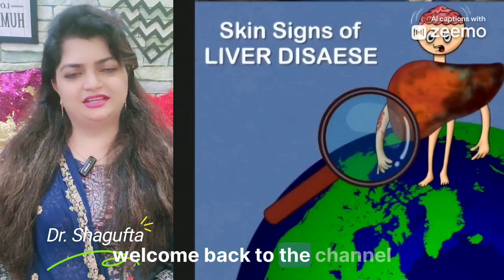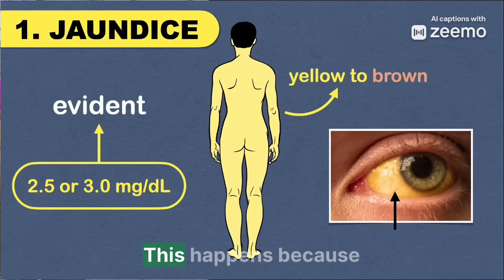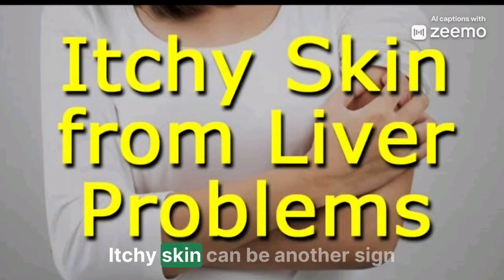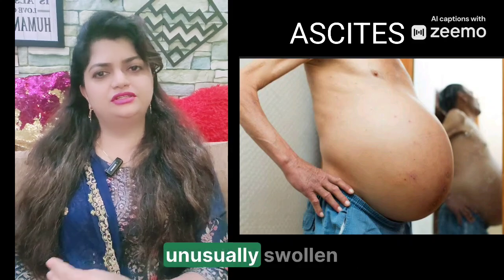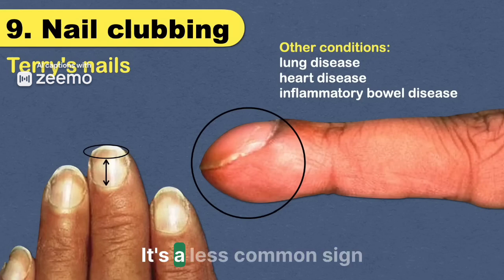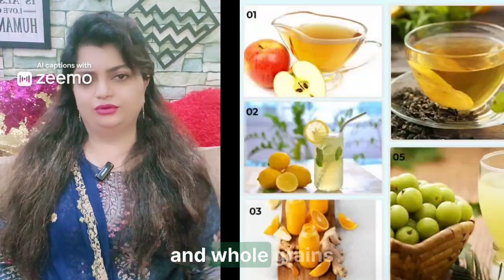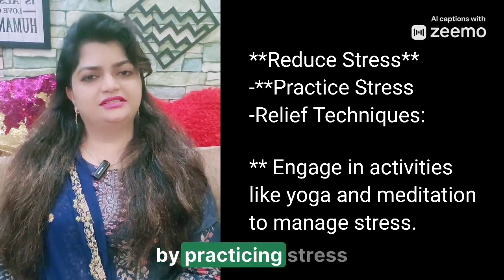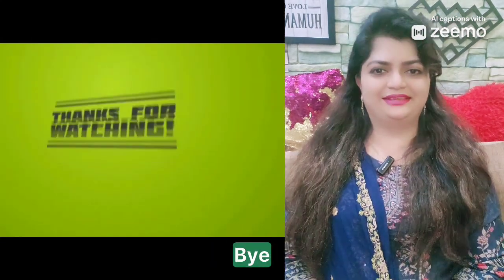Top 10 Skin Signs of Liver Disease || Fatty Liver || Dr. Shagufta Siraj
In today’s video, we’re diving into an important health topic—how your skin can give you clues about your liver health. The liver is a powerhouse organ responsible for detoxifying your blood, helping you digest food, and storing energy. But did you know that your skin can show early warning signs of liver disease? Stick around as we uncover the top 10 skin signs that might indicate liver problems. Let's get started!"

"First up, we have jaundice. This is probably the most well-known sign of liver issues. Jaundice causes your skin and the whites of your eyes to turn yellow. This happens because your liver isn’t breaking down bilirubin properly—a yellow pigment in your blood. If you notice this yellow tint, it’s important to see a doctor right away."

**[SIGN 2: Spider Angiomas]**

"Next, we have spider angiomas. These are small, spider-like blood vessels visible on your skin. They often appear on your face, neck, and chest. When the liver is struggling, it can’t filter estrogen properly, causing these tiny blood vessels

**[SIGN 3: Palmar Erythema]**

"Number three is palmar erythema. This is a fancy term for red palms. If you notice your palms are unusually red, it could be due to liver disease. Like spider angiomas, this is also related to hormone imbalances caused by liver issues."

**[SIGN 4: Itchy Skin]**

"Ever had an itch you just can’t scratch away? Itchy skin can be another sign of liver disease. When the liver is malfunctioning, bile salts can accumulate in the skin, causing severe itching. It’s more than just dry skin—so if it persists, get it checked out."

**[SIGN 5: Bruising Easily]**

"Sign number five is easy bruising. The liver makes proteins that help your blood clot. If it’s not working right, you might find yourself bruising with the slightest bump. Pay attention to frequent or unusual bruising."

**[SIGN 6: Swollen Abdomen (Ascites)]**

"Number six is ascites, which is a buildup of fluid in the abdomen causing swelling. This is a serious sign of advanced liver disease, often related to cirrhosis. If you notice your abdomen is unusually swollen, it’s crucial to seek medical advice."

**[SIGN 7: Dark Urine and Pale Stools]**

"Our seventh sign involves changes in urine and stool color. Dark urine and pale stools can signal liver issues. These changes occur because bilirubin isn’t being processed effectively. If you notice these changes, it’s time for a liver check-up."

**[SIGN 8: White Nails (Terry’s Nails)]**

"Number eight is Terry’s nails, where your nails look mostly white with a narrow pink band at the tip. This can indicate liver problems and is caused by changes in the nail bed due to liver dysfunction."

**[SIGN 9: Clubbing of Fingers]**

"Ninth on our list is finger clubbing, where the tips of your fingers become rounder and wider. This can be associated with chronic liver disease. It’s a less common sign but worth noting if you observe changes in your fingers."

**[SIGN 10: Xanthelasma]**

"Finally, we have xanthelasma—yellowish cholesterol deposits around your eyes. They can be a sign of high cholesterol often linked to liver issues. Although they’re not harmful, they can indicate underlying problems."

Treatment

Medical Evaluation
- Consult a Doctor And
- Follow Treatment Plans:

This may include medications, lifestyle changes, or surgical interventions.

### 2. Make **Dietary Changes**
- **Adopt a Liver-Friendly Diet:**
  - Reduce saturated fats, sugars, and salt.
  - Increase fiber intake from fruits, vegetables, and whole grains.
- **Limit Alcohol:** Reduce or eliminate alcohol consumption.

### 3. **Lifestyle Modifications**
- **Maintain a Healthy Weight:** Exercise regularly to reduce liver fat.
- Avoid Toxins:
Limit exposure to chemicals
and avoid smoking.

### 4. **Natural Remedies**
- **Milk Thistle and Turmeric:** Consider supplements with potential liver benefits, but consult a doctor first.

fatty liver cleanse